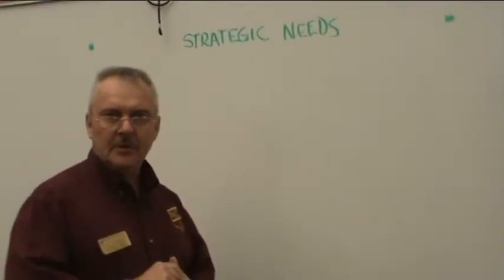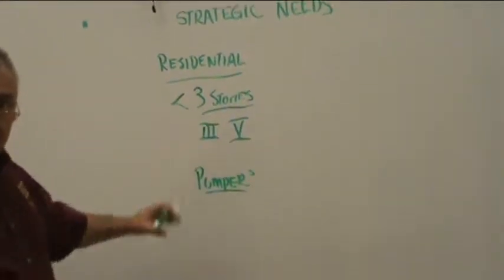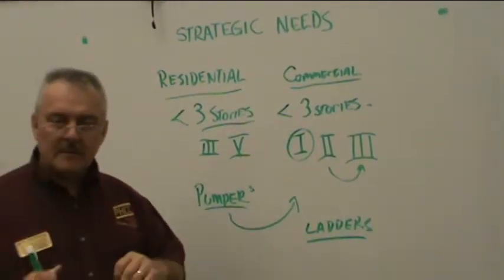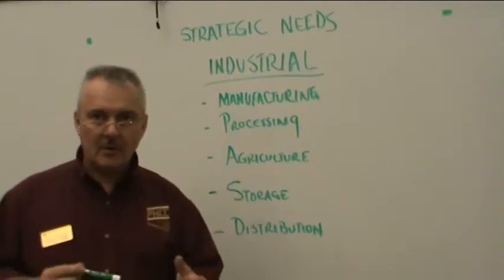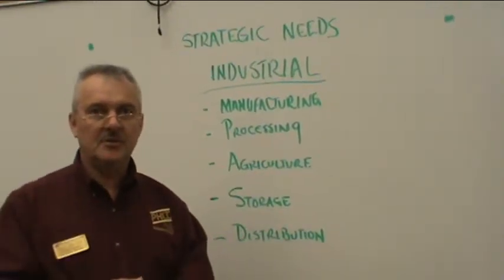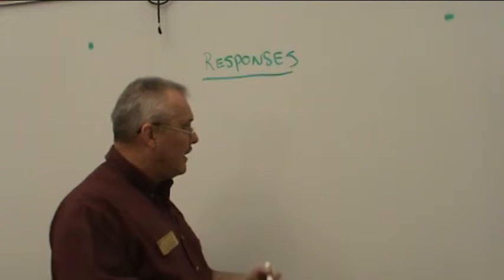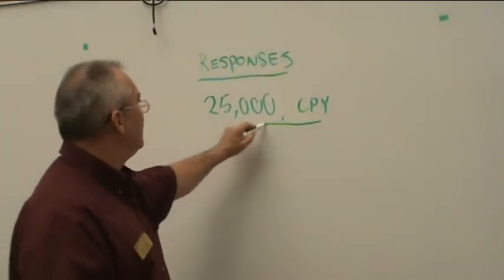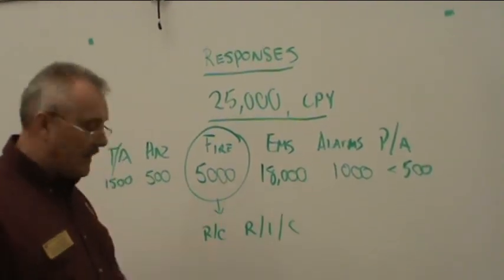Administrative Lecture 2